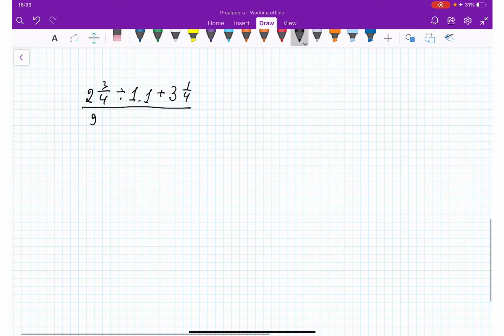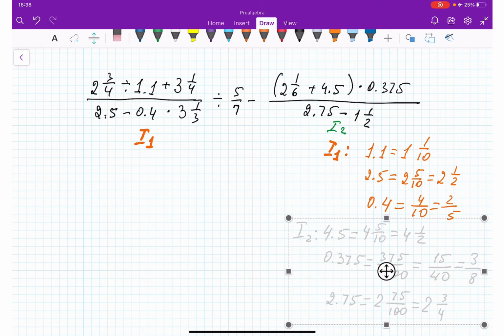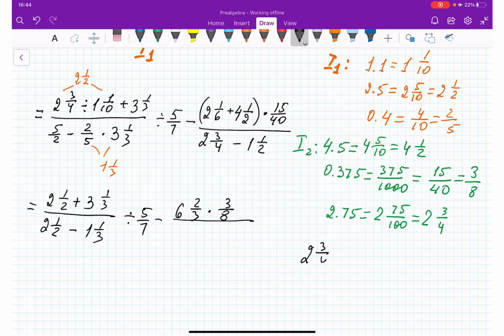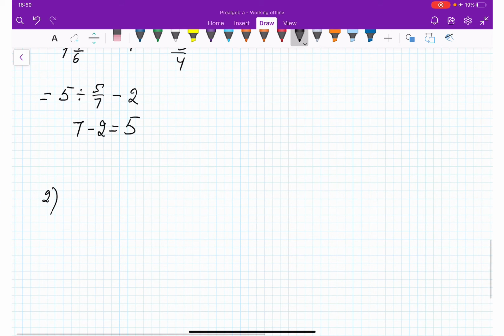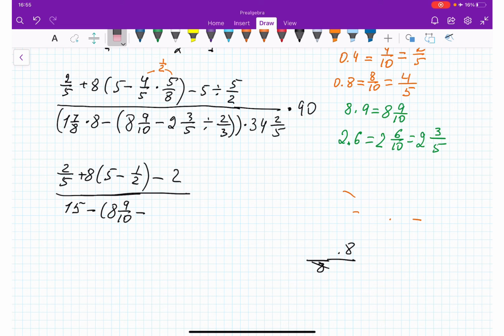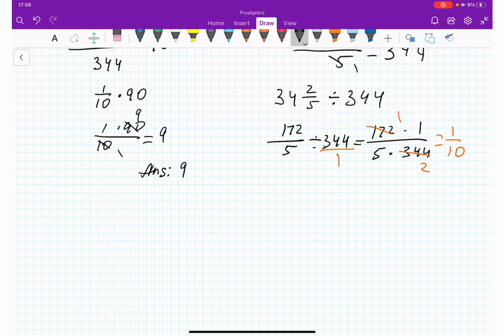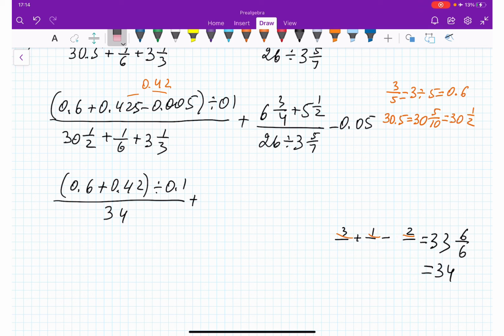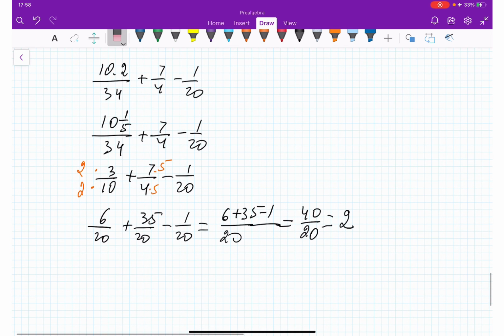Fraction: Expressions with Mixed and Decimal Fractions 1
Calculate Expressions with Mixed and Decimal Fractions